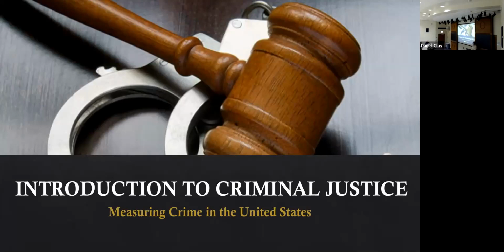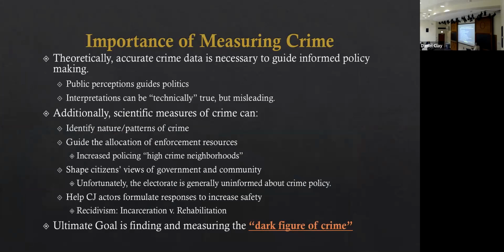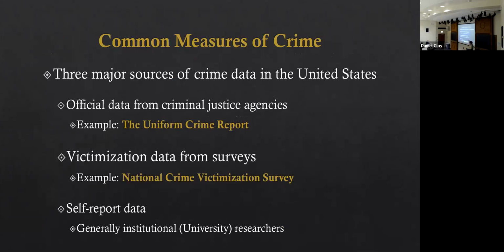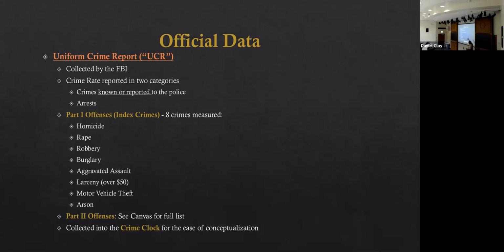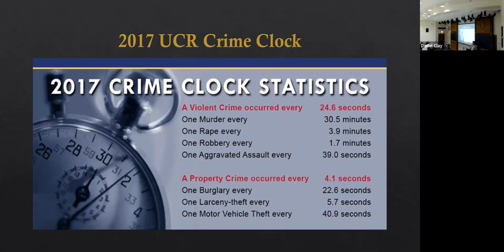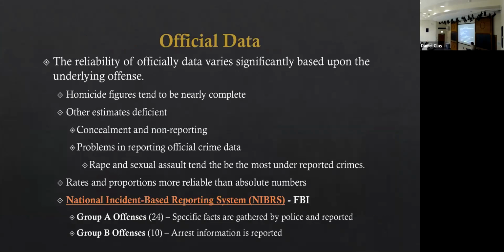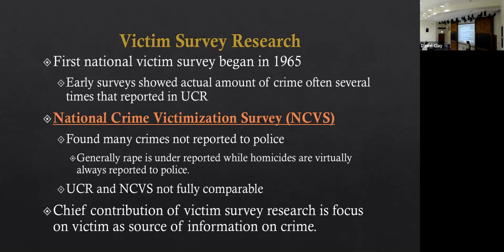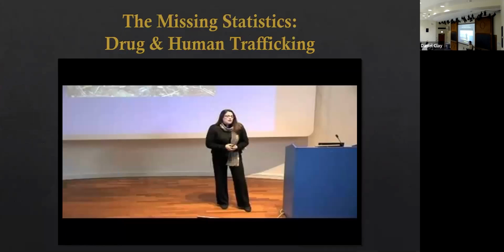Introduction to Criminal Justice - Data & Smart Statistics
This presentation covers the collection and use of data in the criminal justice field with an emphasis on using "smart statistics."